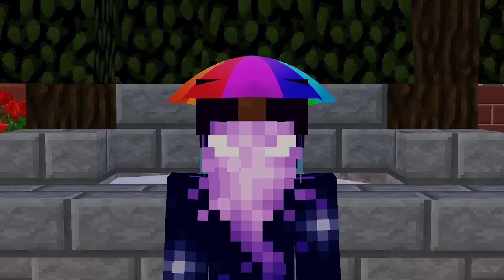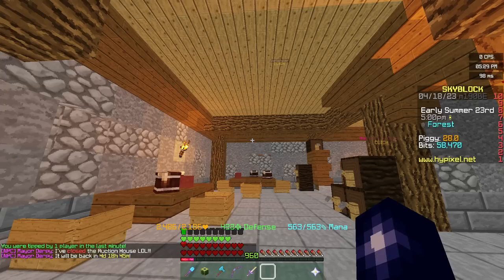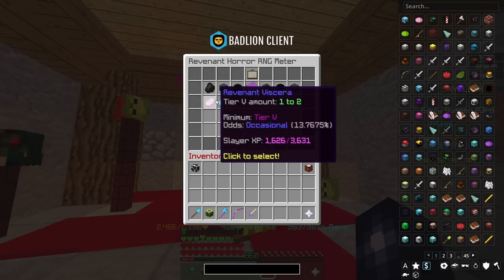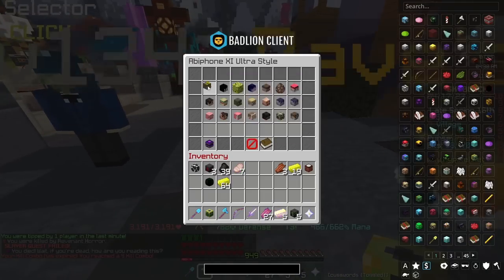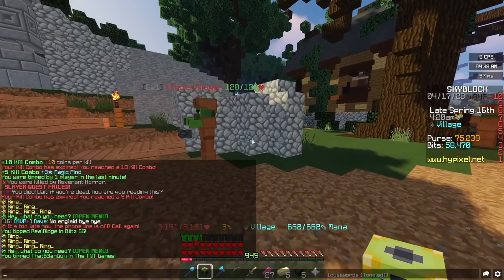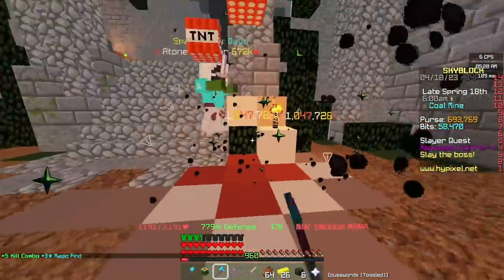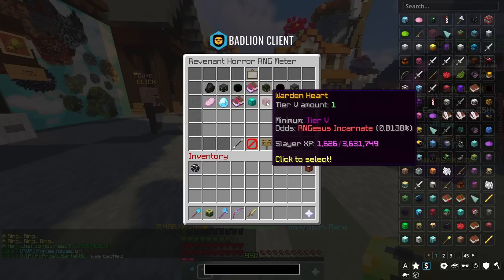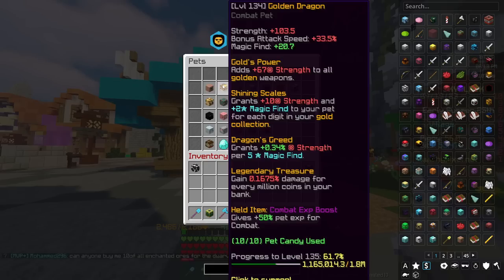This took 40 hours of grinding... (Hypixel Skyblock)